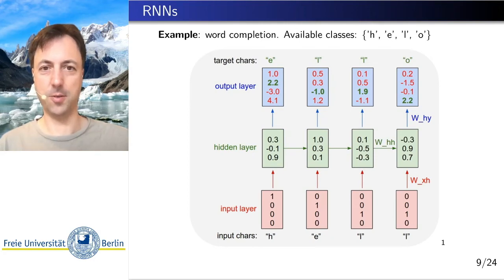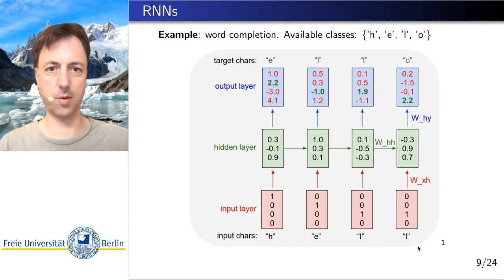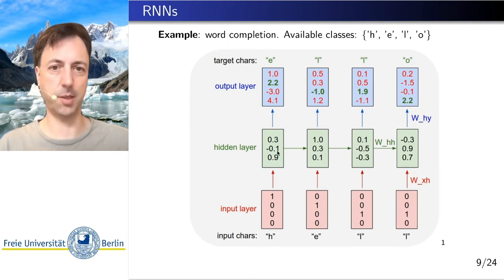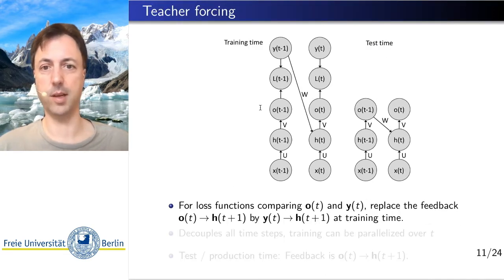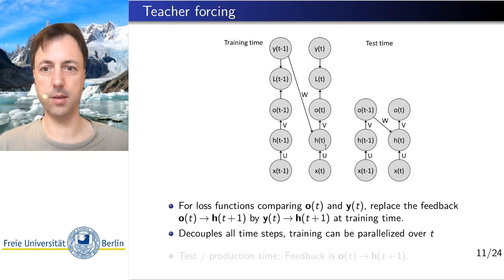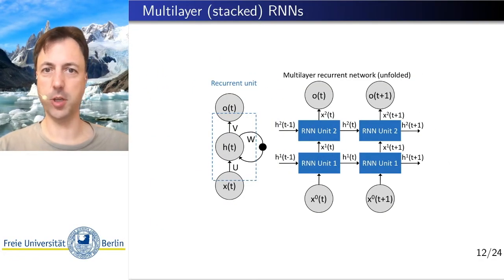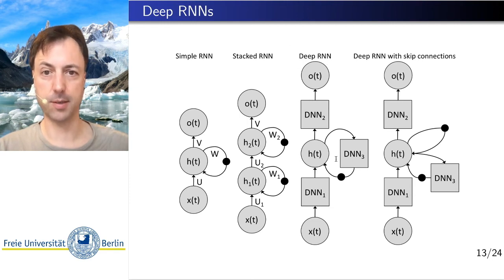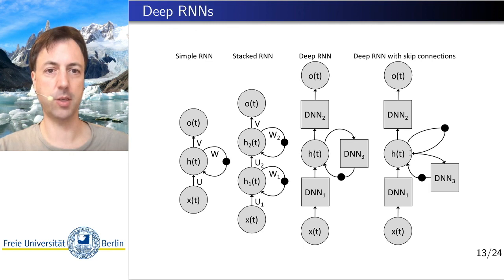Deep Learning Lecture 8.2 - Recurrent Neural Networks 2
- Simple RNN Example
- Teacher forcing
- Deep RNNs